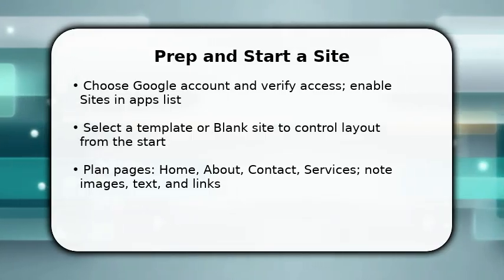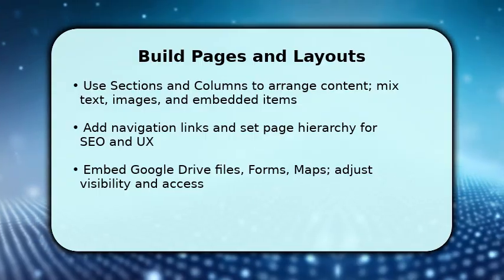How to Make Website Google Sites - Full Guide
How to Make Website Google Sites - Full Guide | 🔒 Surfshark VPN Deal — Stay private and secure. $1.99/mo + 3 Months Free ▸

Dive into the world of website creation as we guide you through setting up a professional Google Site. This comprehensive video tutorial covers essential steps, from account setup to design and content integration.

Google Sites, create site, website template, design elements for sites, integrate content into websites, professional website creation with Google Sites, tutorial on setting up a Google Site, how-to guide for making web pages using Google Sites, customize your Google Site design, Google Sites tutorial